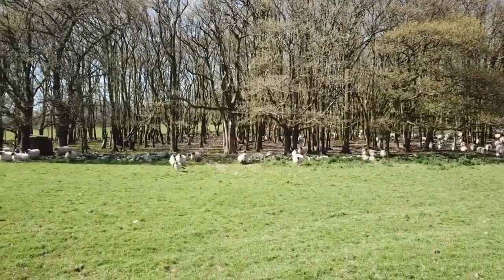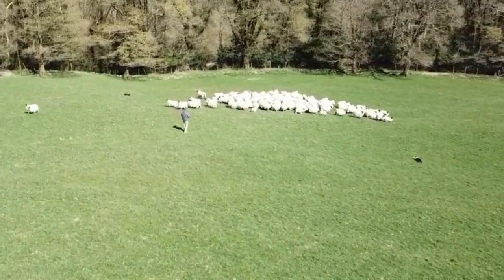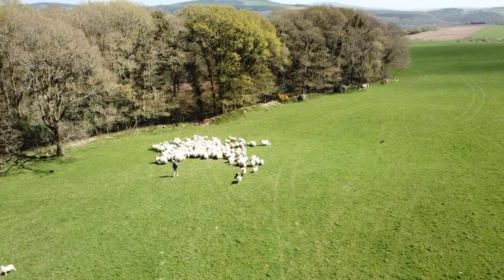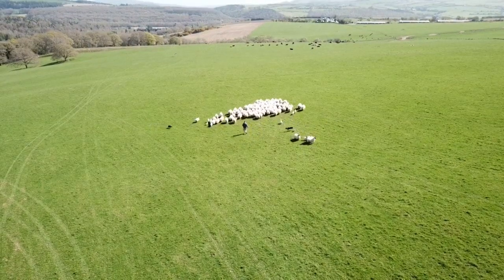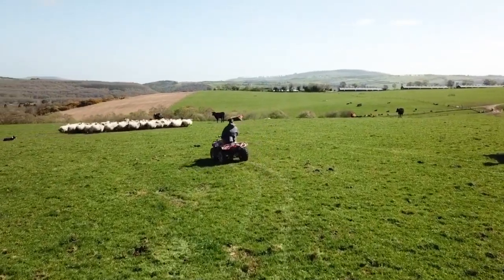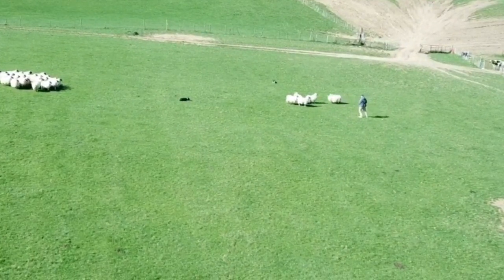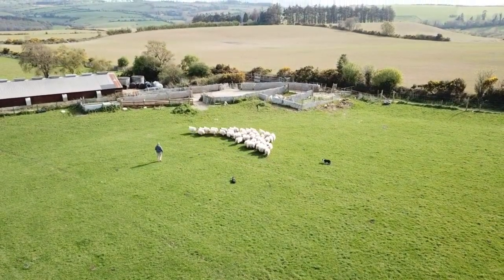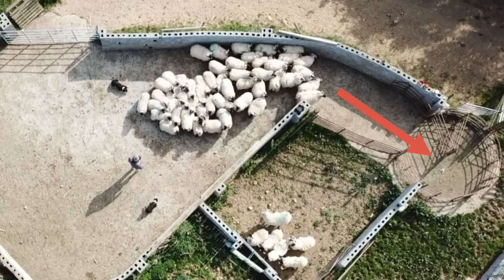Sheep farming in Wicklow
I am a sheep farmer in Wicklow in Ireland. Some of my  dry sheep (yearlings) got mixed with the older in-lamb ewes. So, rather than bring the whole flock back to the handling facility  ( as it would cause stress and confusion to the ewes and could mix up the lambs) I decided to shed the  yearlings out of the ewes as I was moving down the field on my way to the sheep handling unit.
 I use the dogs to separate off the ewes and lambs and the ewes that are still to lamb. I just keep the dry yearlings in the bunch.
I bring the yearlings to the pen for marking and in a week or 2 they will go to the mountain for the summer